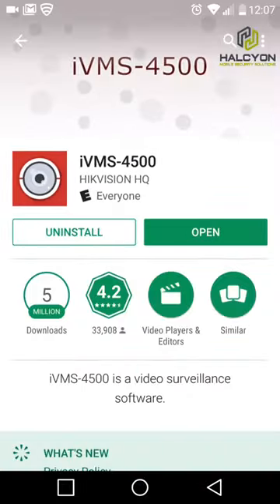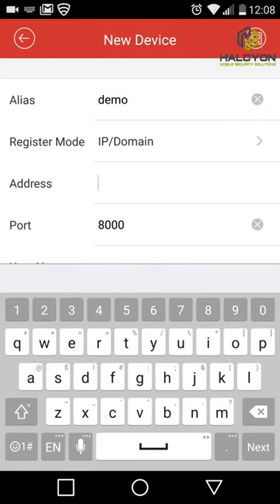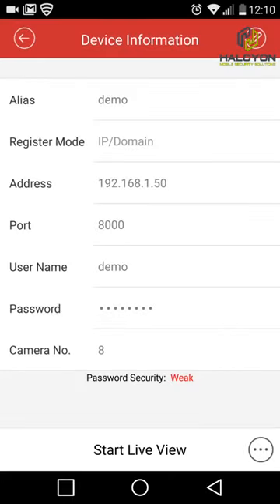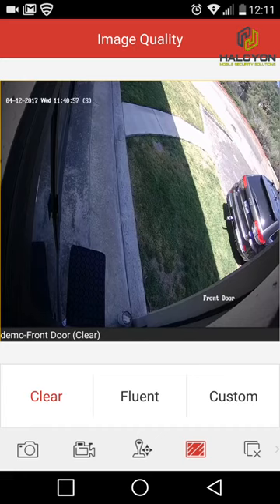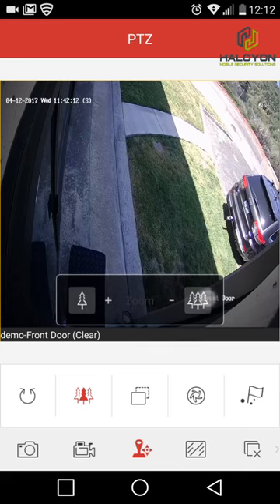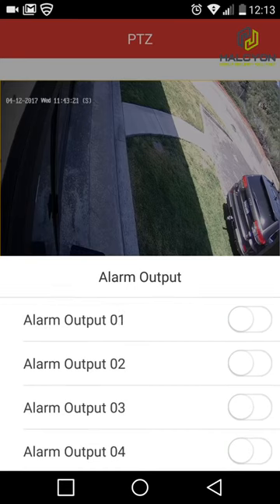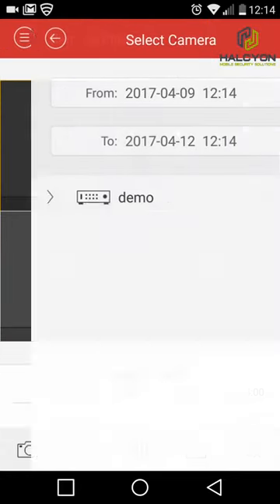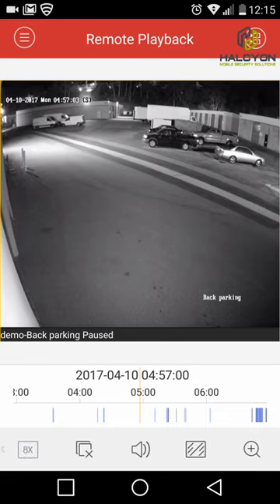Hikvision DVR iVMS 4500 Mobile app setup use video Tutorial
Steps to setup IVMS 4500 Mobile app